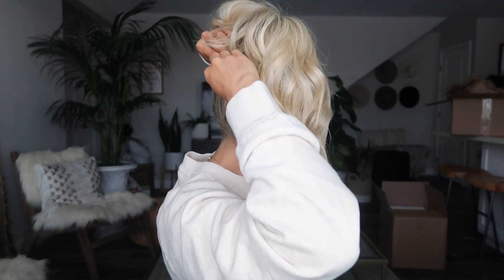Easy High Ponytail Tutorial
Sharing how I do my high pony tail hairstyle.  It's simple, flirty, and fun!